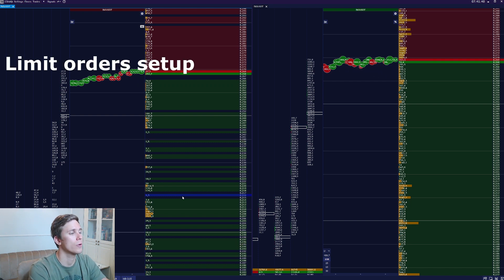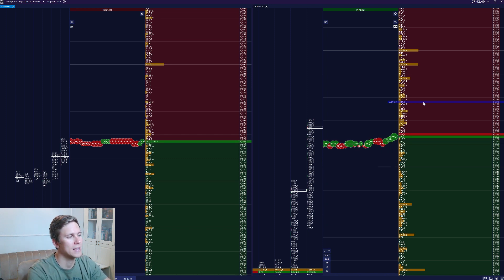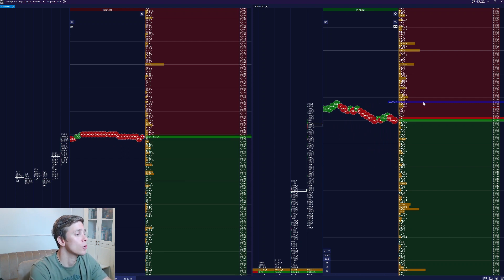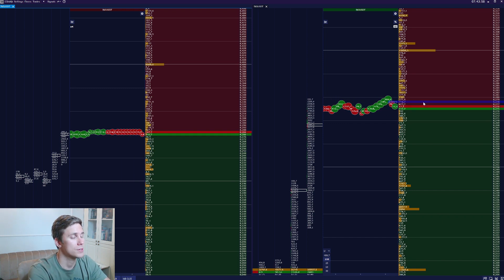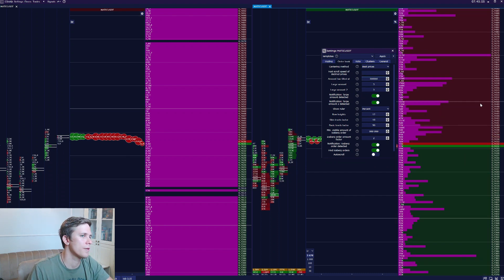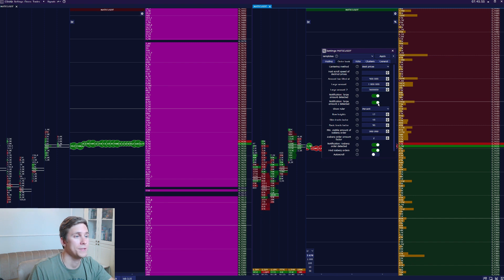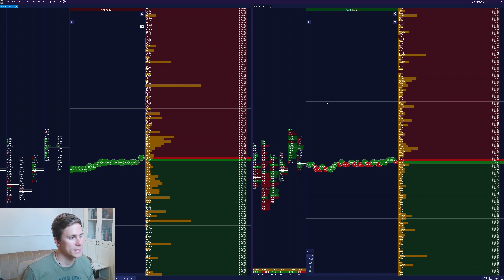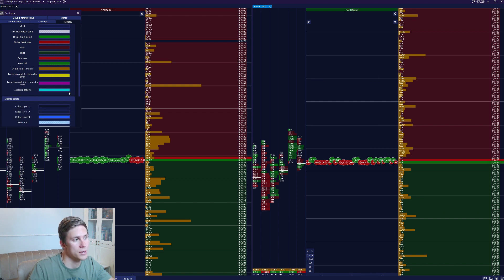Limit Orders Settings in CScalp| Order Book Guide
Our experts are ready to help you!

Learn how to set up limit orders in CScalp, why it is useful to be notified about large-volume activity, and which settings you should change to make the order book readable.